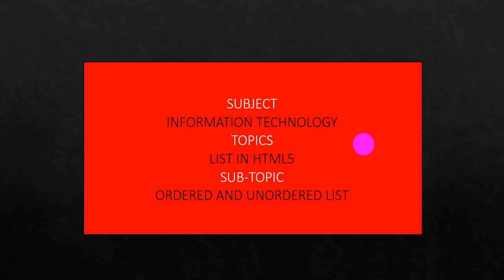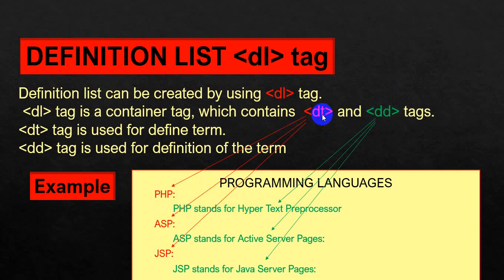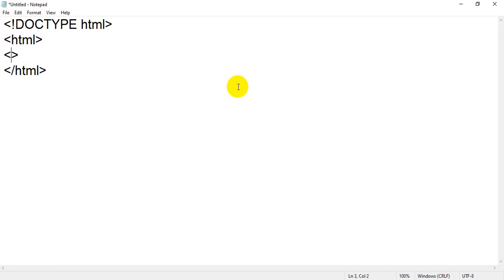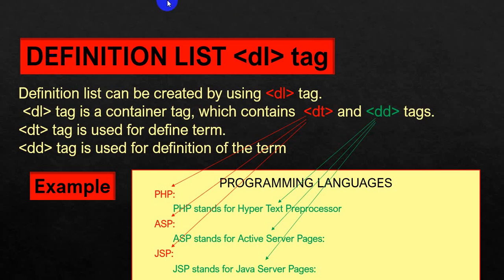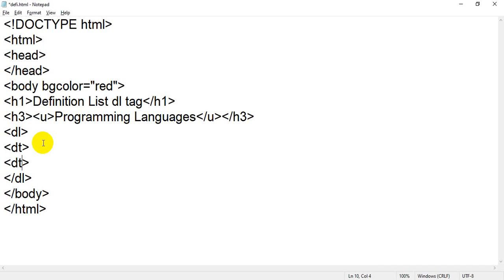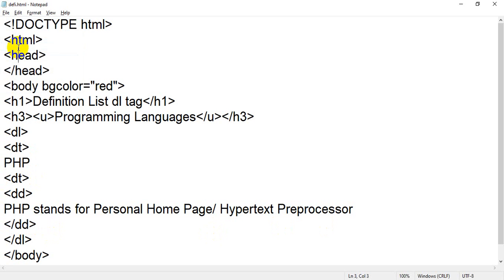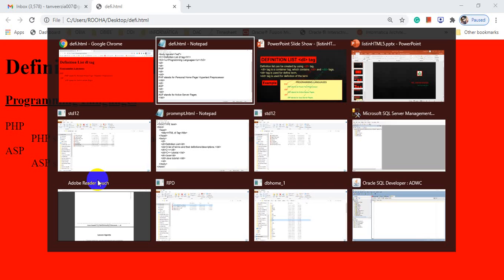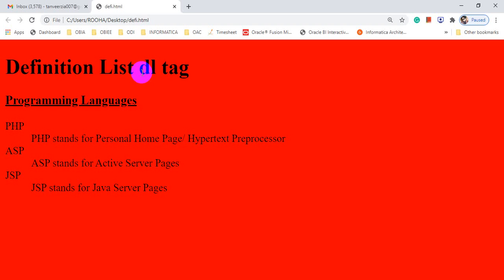IT Std. XII DEFINITION LIST IN HTML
DEFINITION LIST